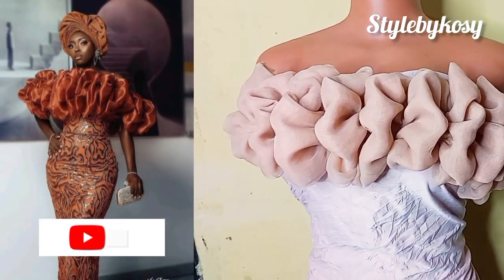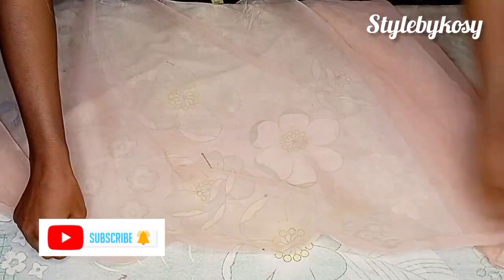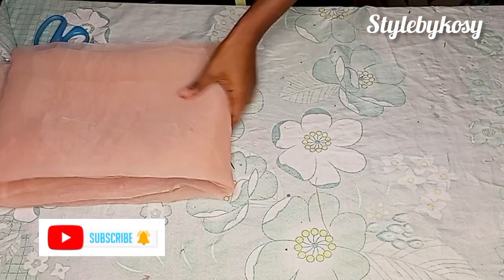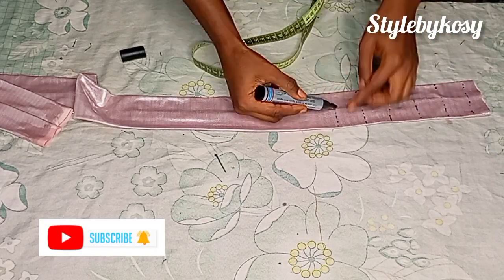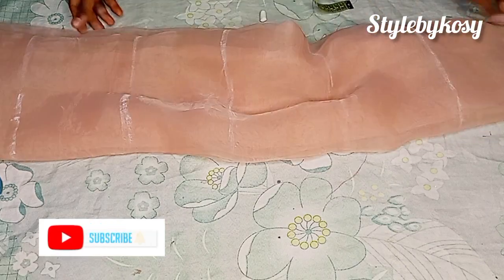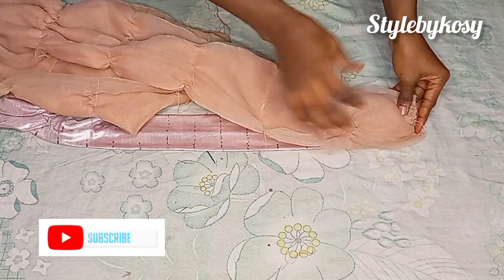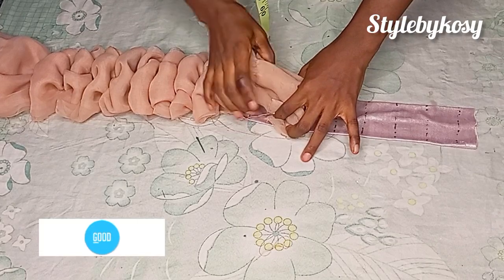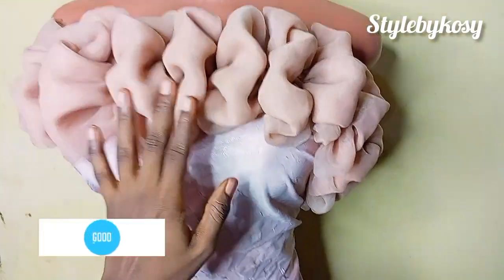EASY: How to make a trendy shoulder Ruffles